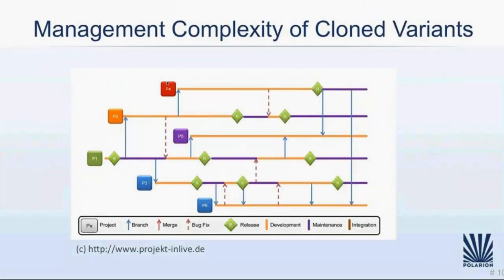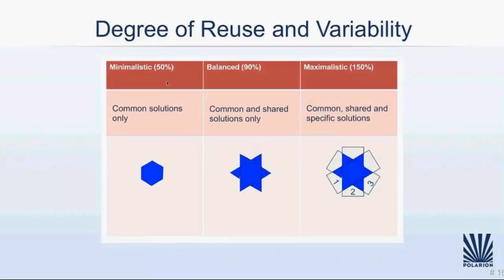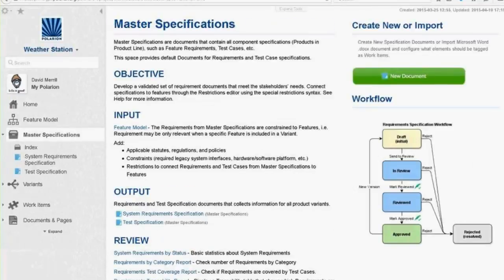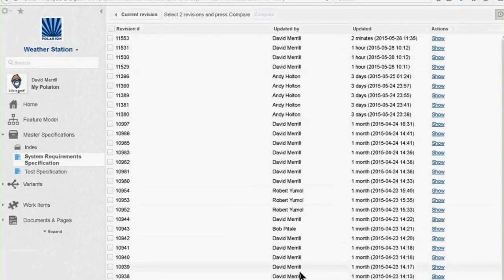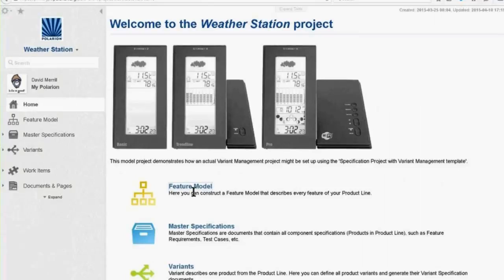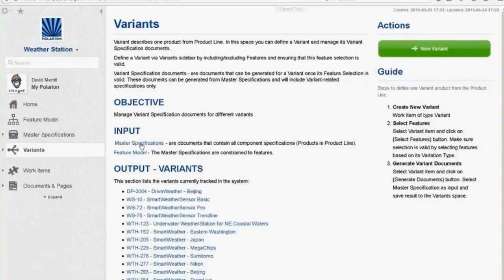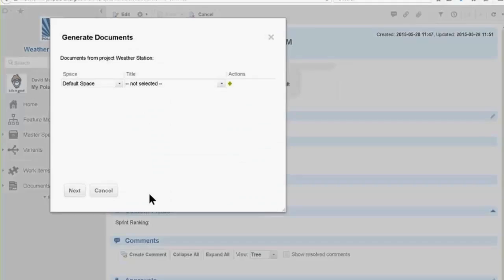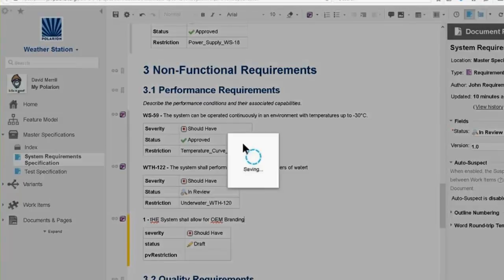achieve effective product line engineering with compliant variant management